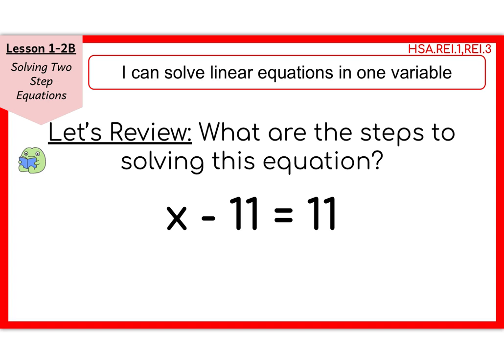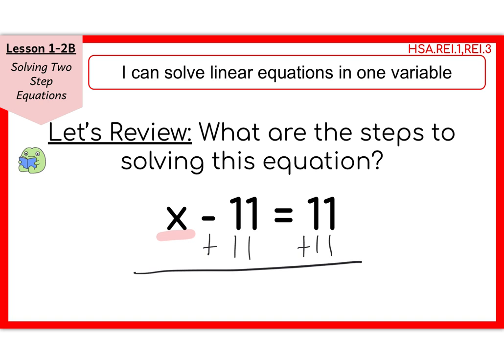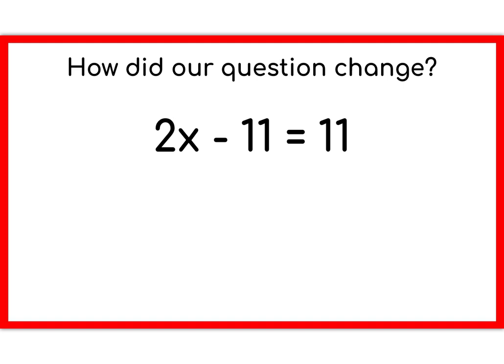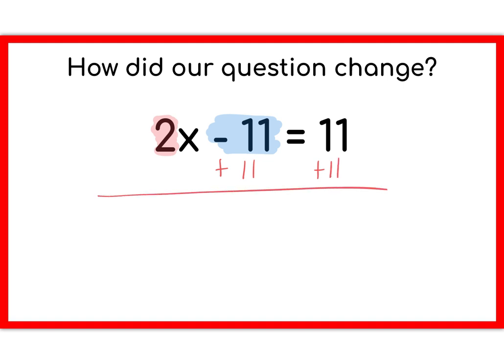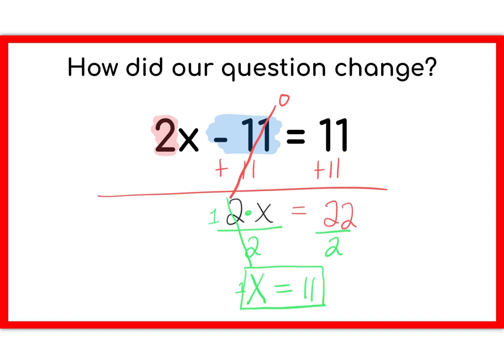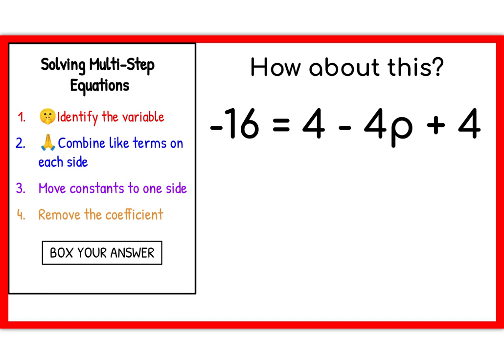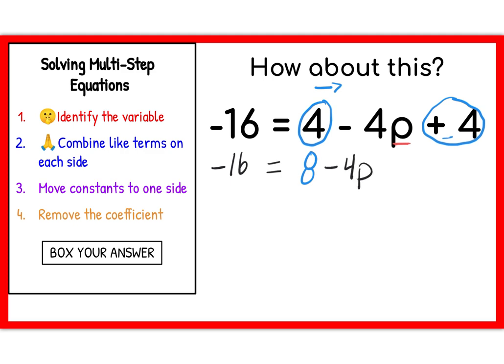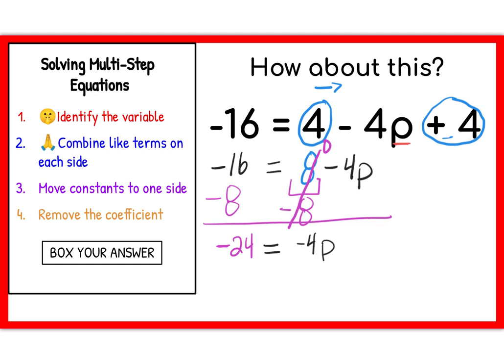1-2b Solving Linear Equations (Two-Step)